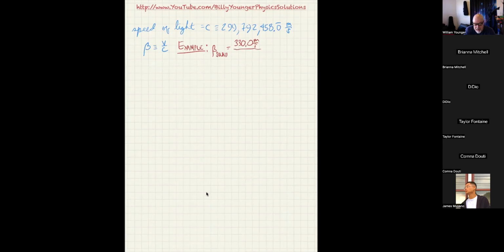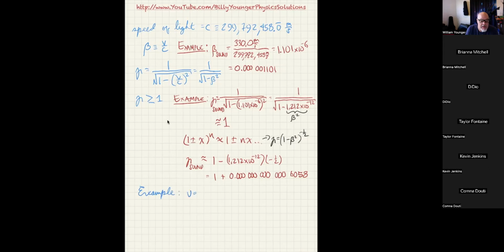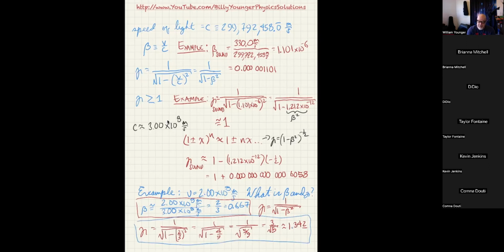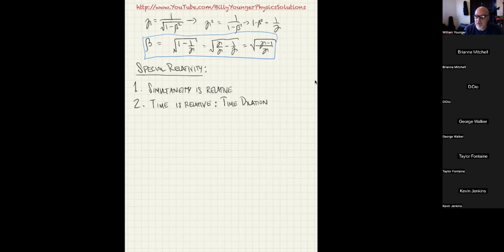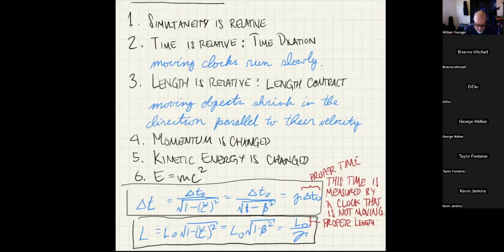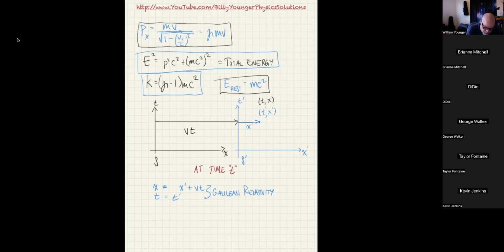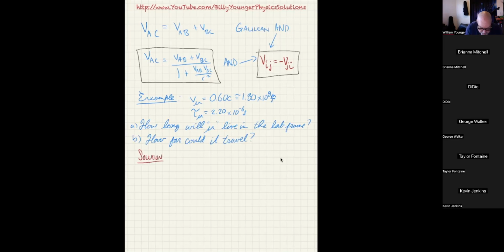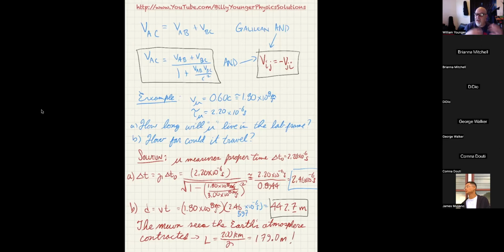Special Relativity: Principles and Ramifications with a couple of examples